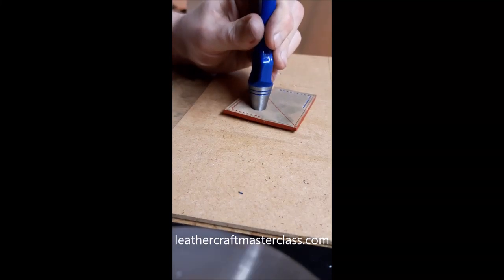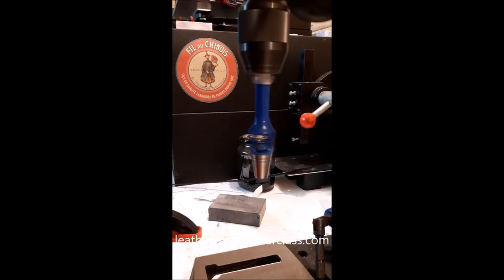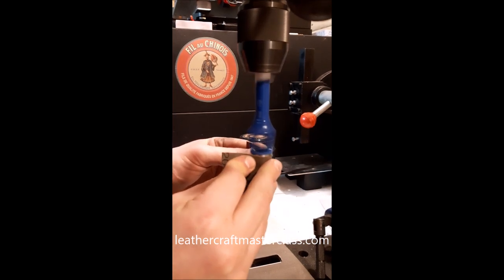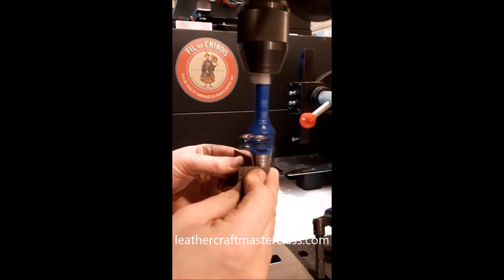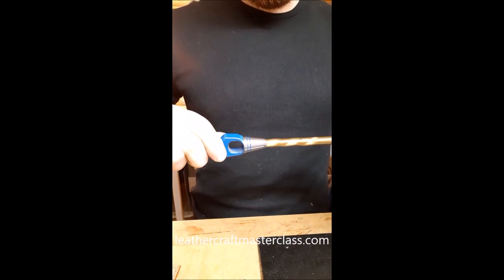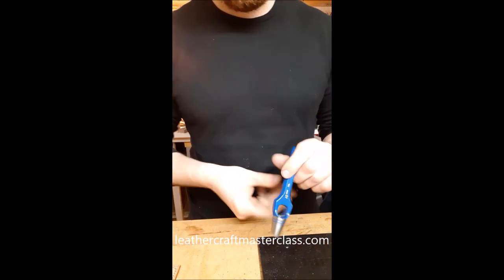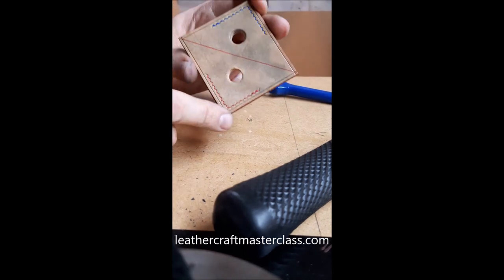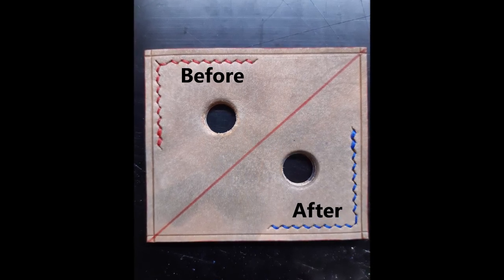Easy Leather Punch Sharpening Hack- Before vs after results.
A quick review of how I sharpen a leather hole punch to prevent sticking and damage to the leather.

Video courses designed to accelerate your skills and teach you the techniques of fine leathercraft.
Unlimited access to every video course when you purchase a Plan.🎬
Every resource you need in one place, at the click of a button.🖱️ Learning has never been so convenient! Eliminate confusion.
Gain confidence. Master your craft.